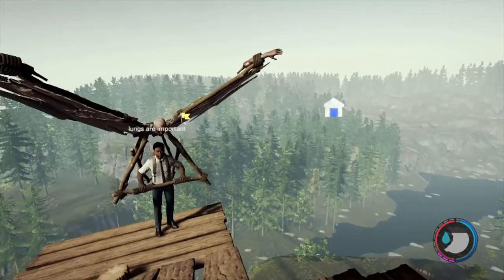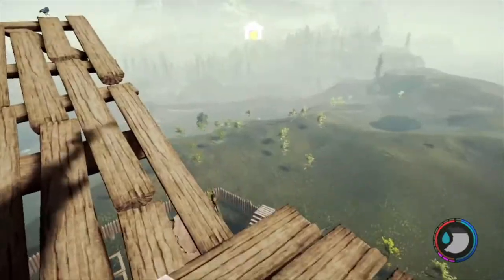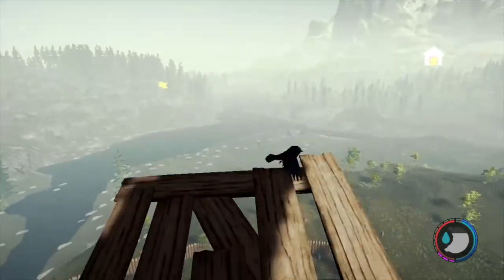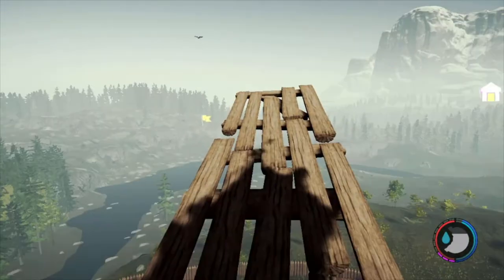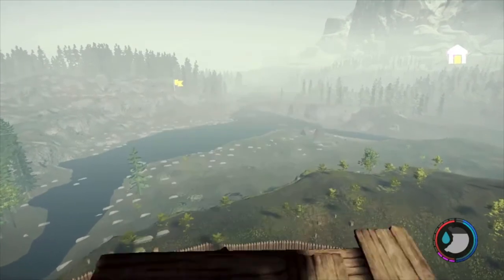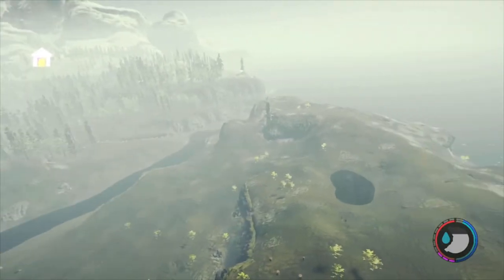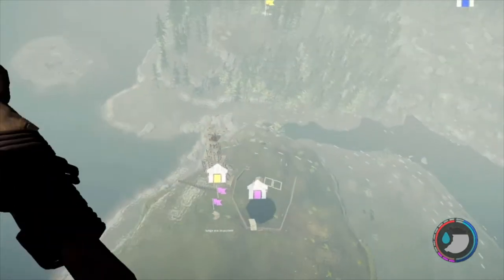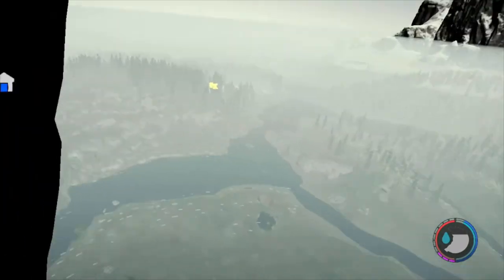How to glide forever in the forest 2020